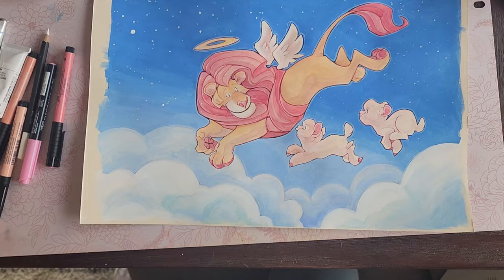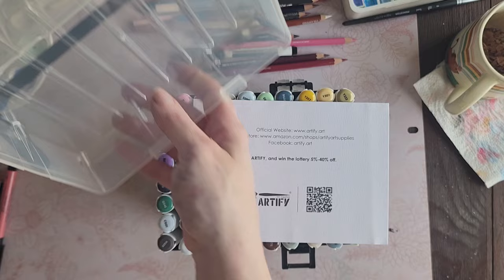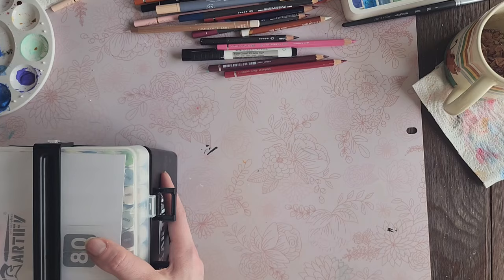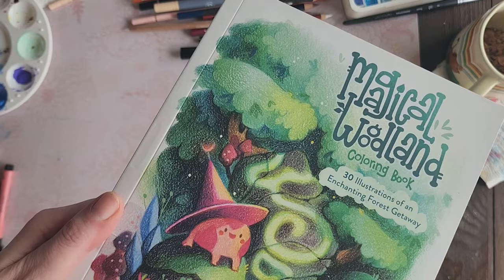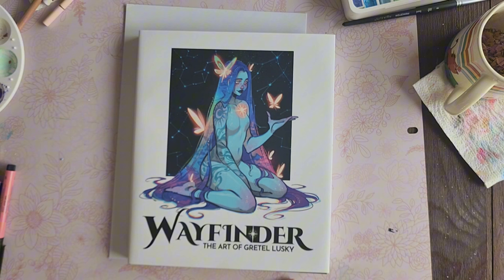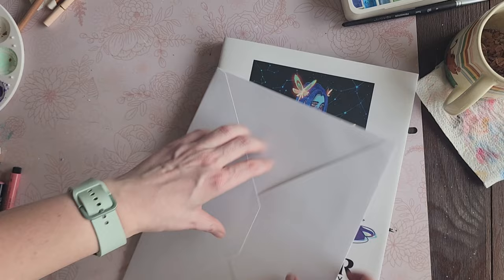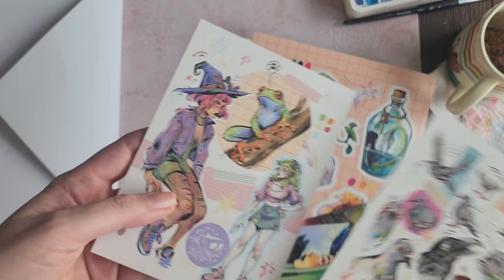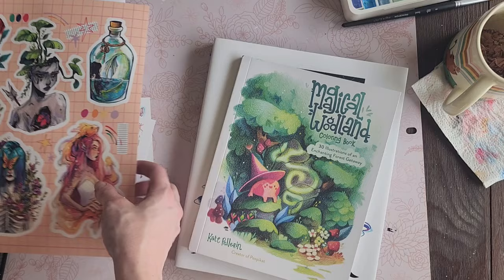Art Vlog (art books and Artify Alcohol Markers)